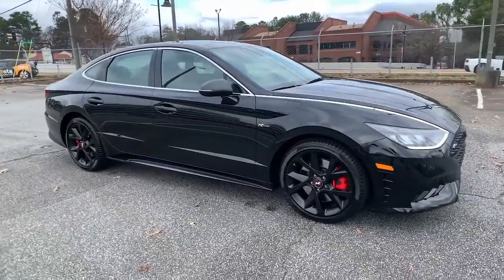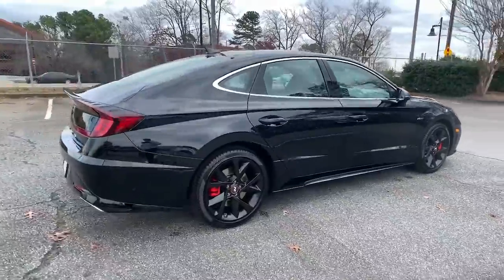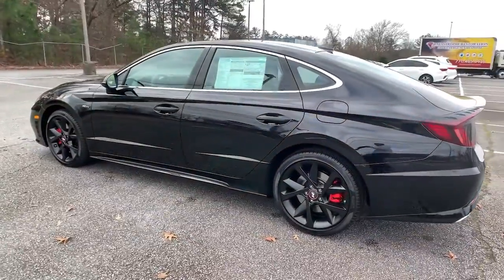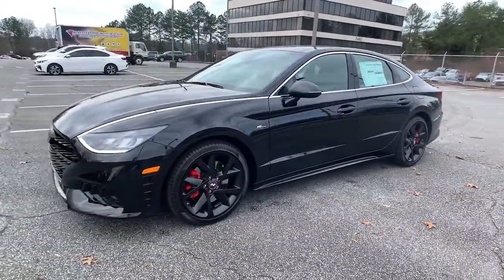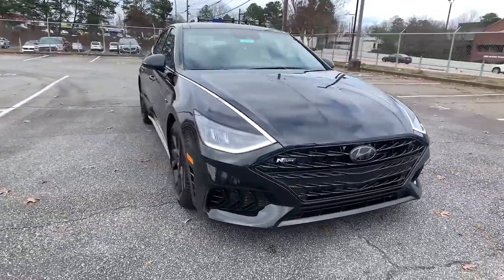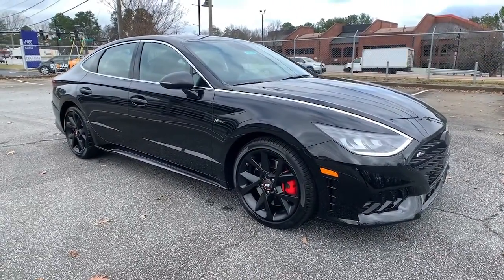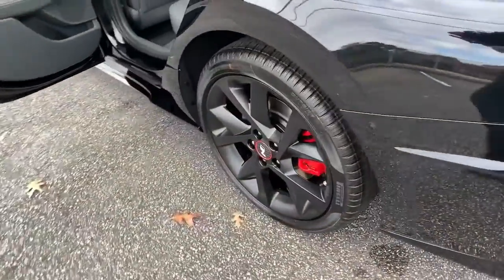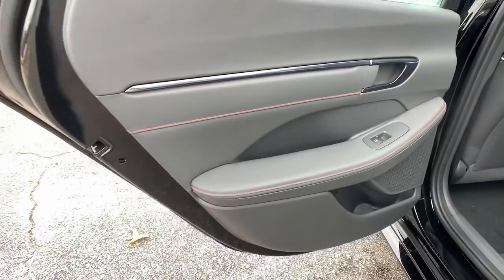2022 Hyundai Sonata Smyrna, Marrietta, Atlanta, Alpharetta, Kennesaw, GA 335341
Phantom Black New 2022 Hyundai Sonata available in Smyrna, Georgia at Ed Voyles Hyundai Kia. Servicing the Marrietta, Atlanta, Alpharetta, Kennesaw, GA area.
2022 Hyundai Sonata N Line Night Edition - Stock#: 335341 - VIN#: 5NPEK4JC0NH147901

Recent Arrival! 2022 Hyundai Sonata N Line 23/33 City/Highway MPG* All available rebates are applied to the advertised pricing. Advertised pricing is on in-stock units only and includes all applicable dealer discounts, manufacturer discounts, and incentives. Prices exclude tax, tag, title, and electronic filing fees. A copy of the advertisement must be presented at time of purchase to receive any special or advertised price. Prior sales are excluded. Cannot be combined with website offers. We attempt to update this inventory regularly; however, there can be a lag between the sale of a vehicle and the updating of inventory. * The efficiencies of eCommerce permit us to offer eCommerce consumers pricing benefits. Therefore, prices on this website are available only to consumers who initiate their transactions via email or the contact mechanism of this website. * While every reasonable effort is made to ensure the accuracy of this information, we are not responsible for any errors or omissions contained on the pages of this website.
OPTION GROUP 01  -inc: standard equipment,CARPETED FLOOR MATS,PHANTOM BLACK,BLACK  LEATHER SEATING SURFACES  -inc: Dinamica suede inserts,Turbocharged,Front Wheel Drive,Power Steering,ABS,4-Wheel Disc Brakes,Brake Assist,Aluminum Wheels,Tires - Front Performance,Tires - Rear Performance,Sun/Moonroof,Generic Sun/Moonroof,Panoramic Roof,Heated Mirrors,Power Mirror(s),Integrated Turn Signal Mirrors,Rear Defrost,Intermittent Wipers,Variable Speed Intermittent Wipers,Rear Spoiler,Daytime Running Lights,Automatic Headlights,LED Headlights,Automatic Highbeams,AM/FM Stereo,Navigation System,Premium Sound System,Satellite Radio,MP3 Player,Bluetooth Connection,Telematics,Auxiliary Audio Input,HD Radio,Smart Device Integration,Requires Subscription,Steering Wheel Audio Controls,Power Driver Seat,Bucket Seats,Heated Front Seat(s),Driver Adjustable Lumbar,Pass-Through Rear Seat,Rear Bench Seat,Adjustable Steering Wheel,Trip Computer,Power Windows,Leather Steering Wheel,Keyless Entry,Power Door Locks,Keyless Entry,Power Door Locks,Keyless Start,Remote Trunk Release,Hands-Free Liftgate,Universal Garage Door Opener,Cruise Control,Adaptive Cruise Control,Climate Control,Multi-Zone A/C,A/C,Premium Synthetic Seats,Driver Vanity Mirror,Passenger Vanity Mirror,Driver Illuminated Vanity Mirror,Passenger Illuminated Visor Mirror,Auto-Dimming Rearview Mirror,Keyless Start,Remote Engine Start,Requires Subscription,Power Door Locks,Power Windows,Trip Computer,Security System,Engine Immobilizer,Cruise Control Steering Assist,Traction Control,Stability Control,Traction Control,Front Side Air Bag,Lane Departure Warning,Lane Keeping Assist,Lane Departure Warning,Front Collision Mitigation,Driver Monitoring,Blind Spot Monitor,Rear Collision Mitigation,Tire Pressure Monitor,Driver Air Bag,Passenger Air Bag,Front Head Air Bag,Rear Head Air Bag,Passenger Air Bag Sensor,Front Side Air Bag,Rear Side Air Bag,Knee Air Bag,Child Safety Locks,Back-Up Camera,150 Amp Alternator,Front-Wheel Drive,4-Wheel Disc Brakes w/4-Wheel ABS  Front Vented Discs  Brake Assist  Hill Hold Control and Electric Parking Brake,Electric Power-Assist Speed-Sensing Steering,Front And Rear Anti-Roll Bars,Multi-Link Rear Suspension w/Coil Springs,Quasi-Dual Stainless Steel Exhaust w/Chrome Tailpipe Finisher,2.99 Axle Ratio,Battery w/Run Down Protection,Sport Tuned Suspension,Strut Front Suspension w/Coil Springs,Gas-Pressurized Shock Absorbers,Transmission: 8-Speed Electronic Automatic -inc: drive mode select and wet dual clutch w/paddle shifters,Engine: 2.5L Turbo GDL/MPI 16-Valve I4,Curtain 1st And 2nd Row Airbags,Airbag Occupancy Sensor,Dual Stage Driver And Passenger Seat-Mounted Side Airbags,Back-Up Camera,Forward Collision-Avoidance Assist (FCA) w/Pedestrian Detection,Collision Mitigation-Rear,Tire Specific Low Tire Pressure Warning,Outboard Front Lap And Shoulder Safety Belts -inc: Rear Center 3 Point  Height Adjusters and Pretensioners,Dual Stage Driver And Passenger Front Airbags,Blind-Spot Collision-Avoidance Assist (BCA) Blind Spot,Driver Knee Airbag and Rear Side-Impact Airbag,Lane Keeping Assist (LKA) Lane Keeping Assist,Lane Keeping Assist (LKA) Lane Departure Warning,Cruise Control-Steering Assist,Collision Mitigation-Front,Electronic Stability Control (ESC),ABS And Driveline Traction Control,Rear Child Safety Locks,Driver Monitoring-Alert,Side Impact Beams